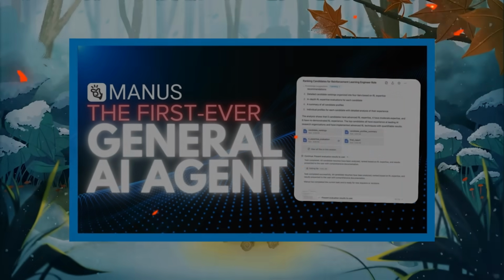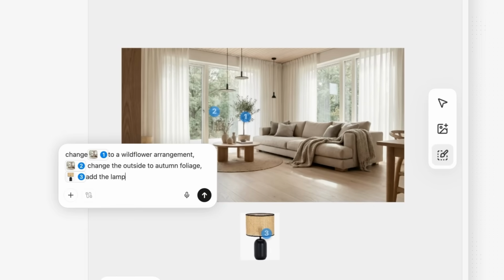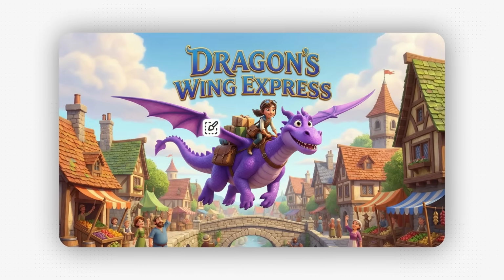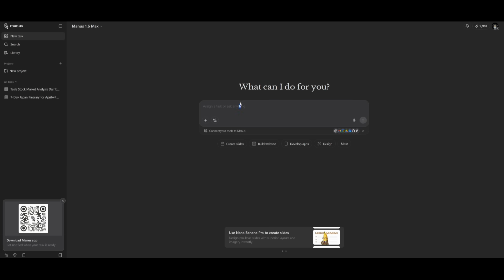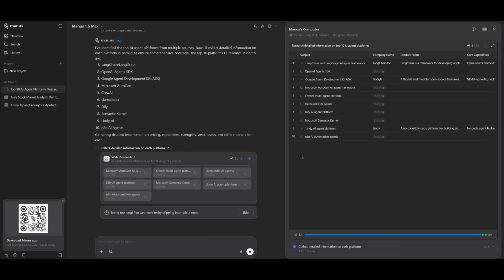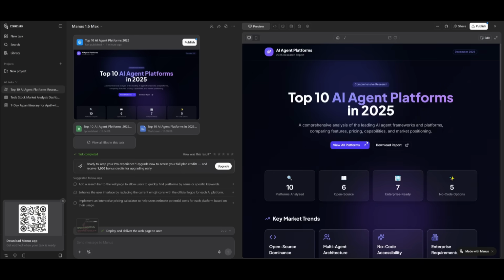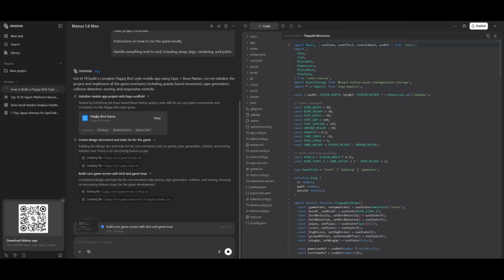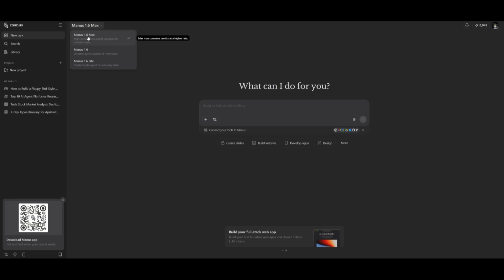Manus AI: First-Ever General AI Super Agent IS INSANE! Automate Your Life!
In this video, we take a deep dive into Manus AI, an autonomous general AI agent designed to plan, execute, and deliver complete tasks from start to finish. Think of Manus as a virtual colleague with its own computer—capable of deep research, coding, automation, design, and even building full applications with minimal supervision.

We’ll explore how Manus can:
🤖 Automate complex, multi-step workflows
🧠 Perform deep research with high accuracy
🛠️ Use tools intelligently to deliver real outputs
📊 Generate structured deliverables like spreadsheets and reports
🌐 Build real-world apps and internal tools end-to-end

Whether you’re a founder, developer, or just curious about the future of AI, this video shows why Manus AI is a massive leap toward true autonomous agents and how it can help automate huge parts of your life and work.